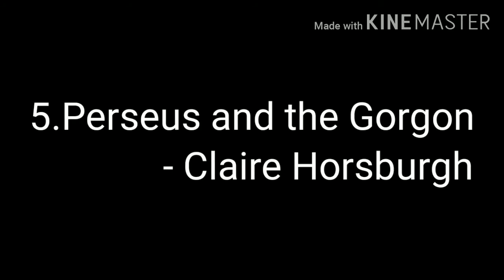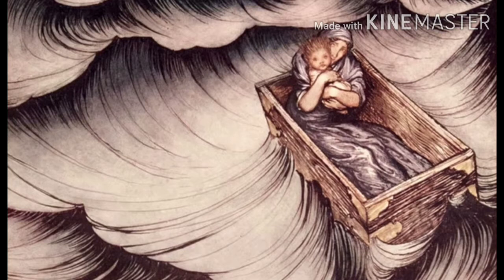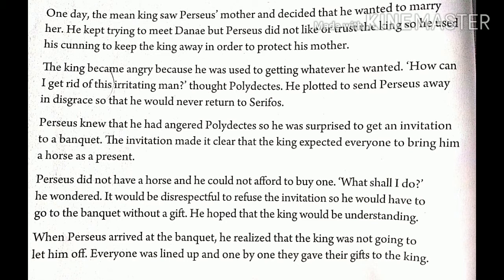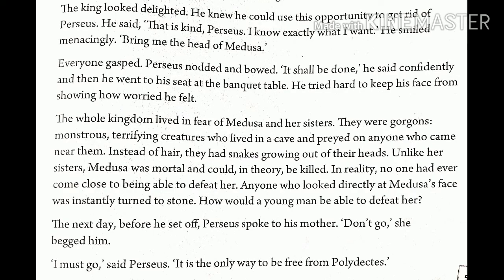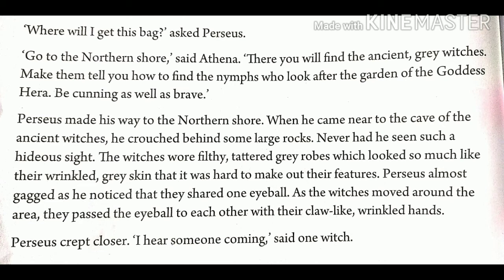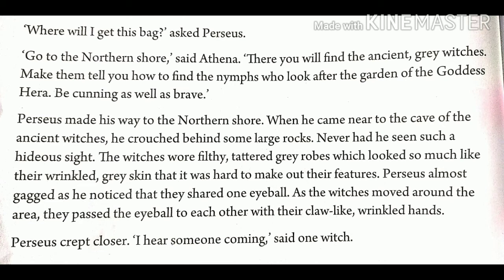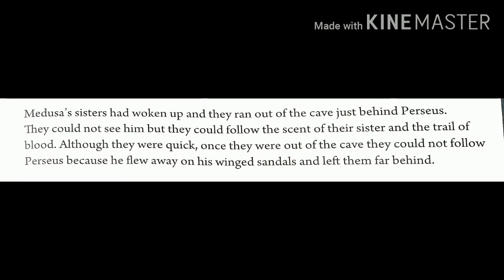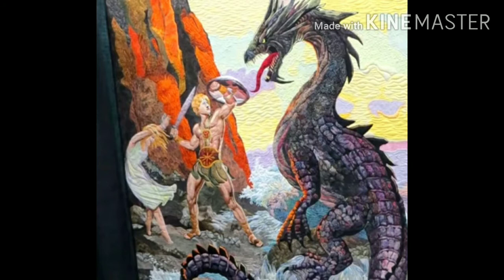Perseus and the Gorgon#The Greek mythology# The myth of Perseus